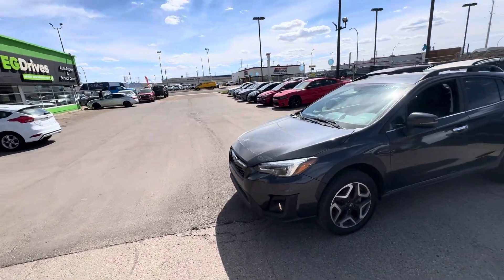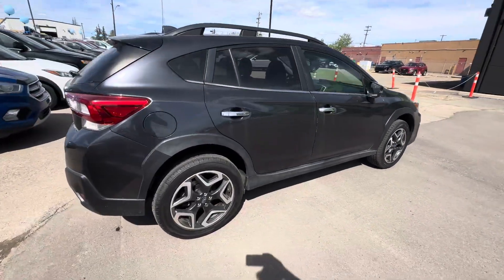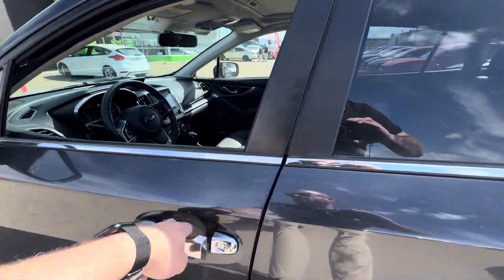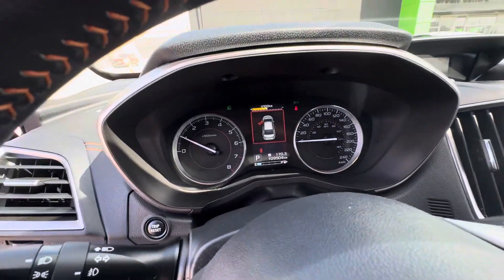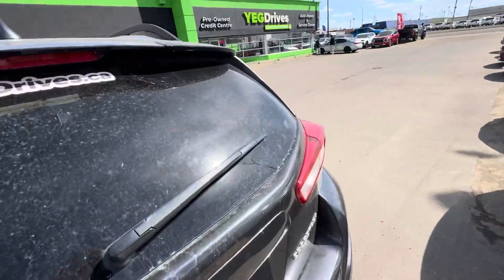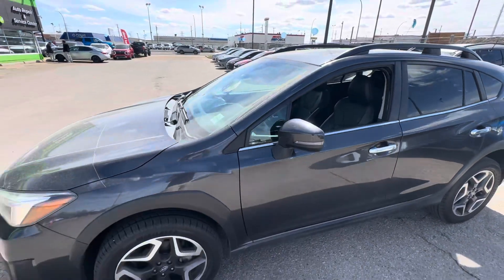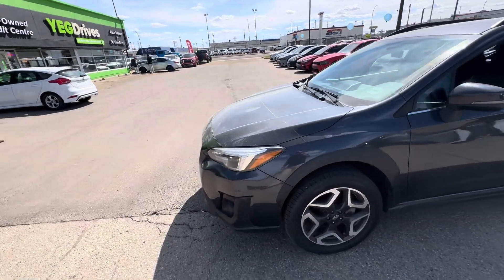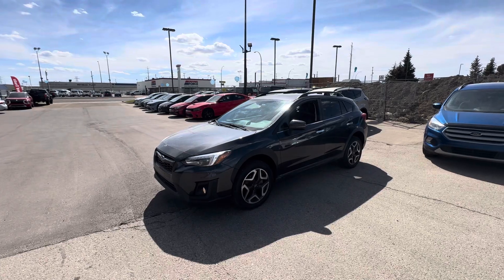2019 Subaru Crosstrek AWD at YEG Drives